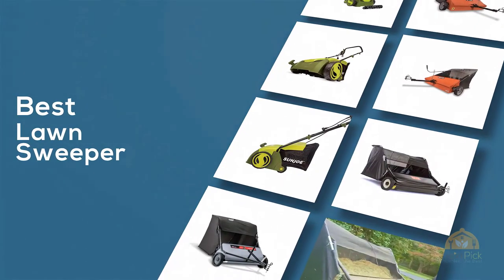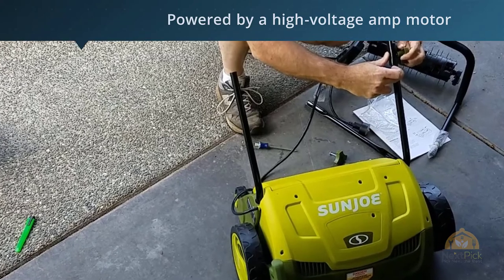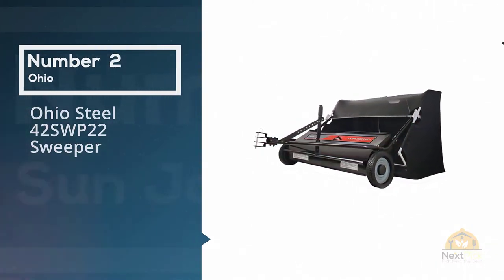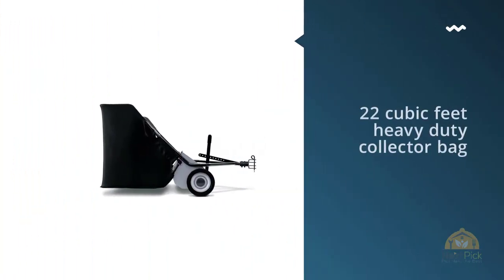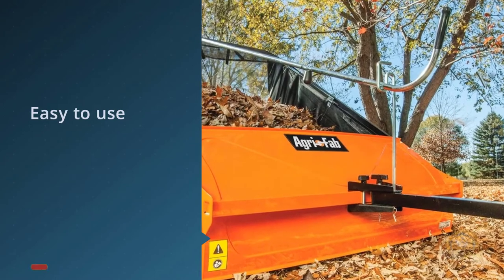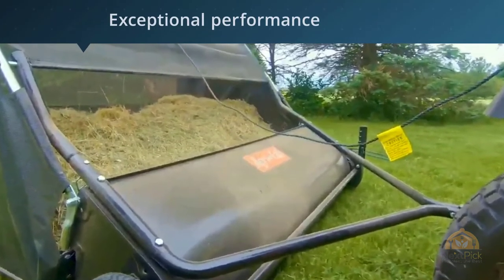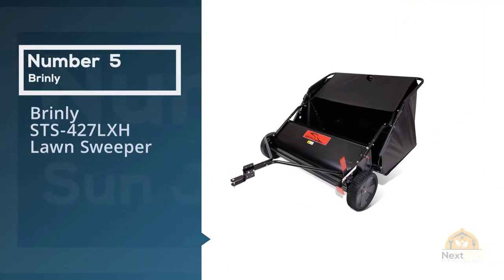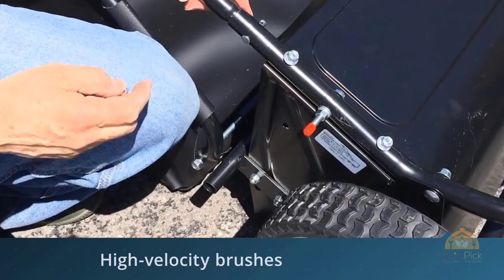Top 5 Best Lawn Sweepers Review in 2024 | For Well-Manicured Lawn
Best lawn sweepers featured in this Video:
0:22 Number 1. Sun Joe AJ801E Lawn Dethatcher
1:05 Number 2. Ohio Steel 42SWP22 Sweeper
1:45 Number 3. Agri-Fab 45-0492 Lawn Sweeper
2:29 Number 4. Agri-Fab Inc 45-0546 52" Lawn Sweeper
3:14 Number 5. Brinly STS-427LXH Lawn Sweeper

What is a lawn sweeper?
A lawn sweeper, otherwise called a leaf sweeper, is a burrowing instrument for the mechanical removal of debris, for instance, fallen leaves, pine needles, twigs, grass clippings or litter, from a lawn or cleared region. Lawn sweepers work by methods for a rotating brush instrument that extensions up the debris and stores it in a collection holder for evacuation.

What is the best lawn sweeper?
We strive to review as many products as we can, read realtime reviews and made our own ranking. We welcome all your comments.